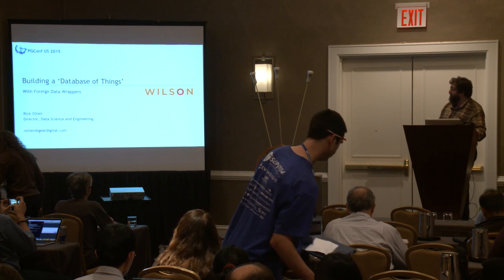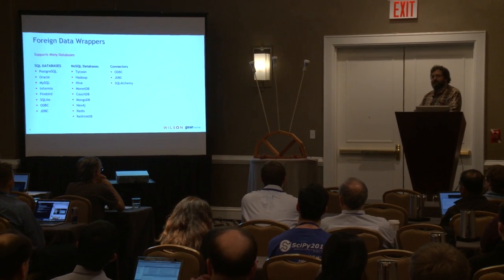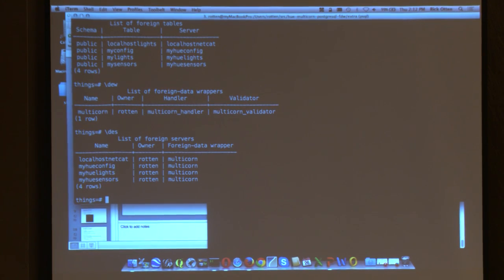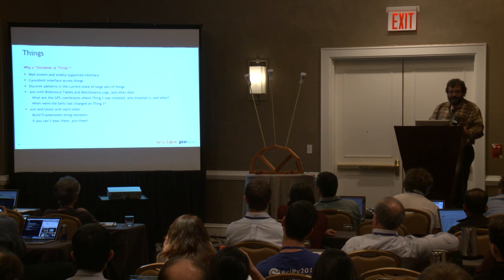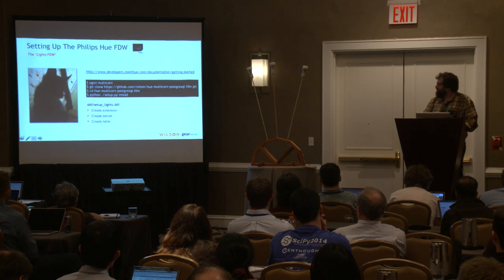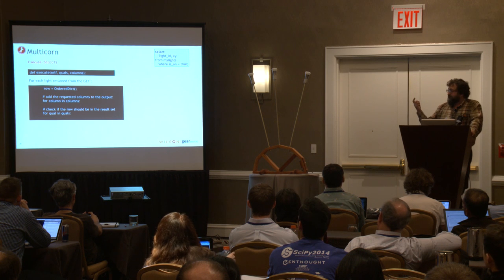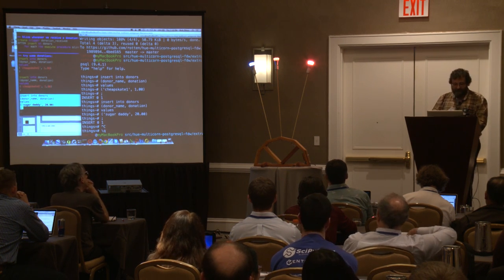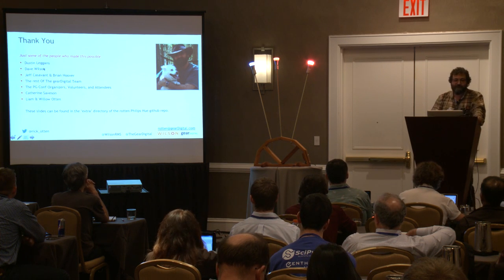Building a 'Database of Things' with Foreign Data Wrappers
PostgreSQL Foreign Data Wrappers are an excellent mechanism for turning the "Internet of Things" into a "Database of Things". In this talk we'll explore what Foreign Data Wrappers are and how to write new ones by looking at examples integrating data objects with real world objects.

Rick has spent decades working with systems and databases for large and small companies across many industries. He is based in Columbus,Ohio. He currently works as the Data Scientist and Platform Architect for a small multichannel, data-driven marketing agency with offices in NYC, Columbus, and San Francisco.